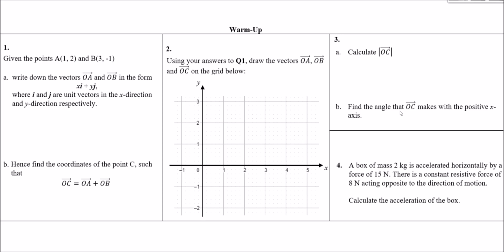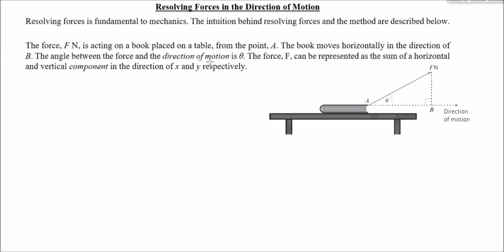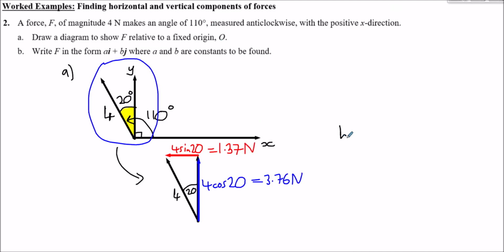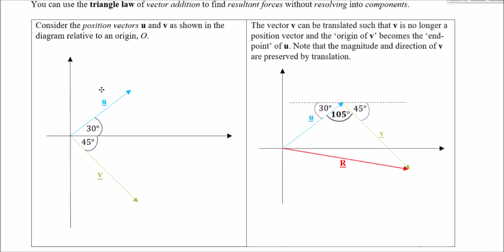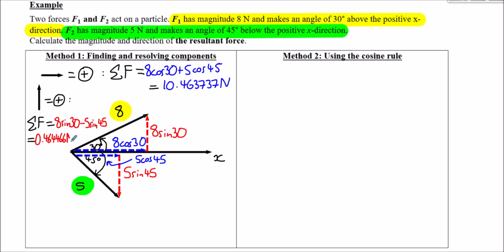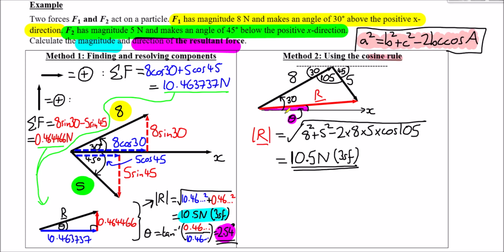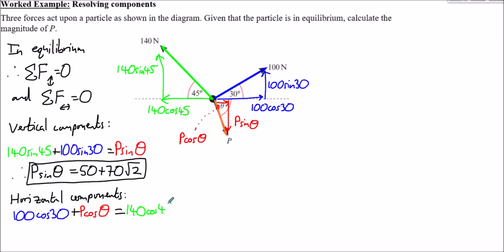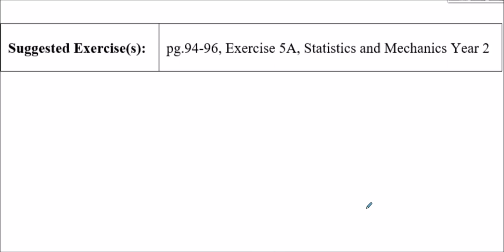Year 13/A2 Mechanics Chapter 5.1 (Forces and Friction)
Welcome to the first lesson on the topic of forces and friction!

This lesson takes a deeper look at the idea of resolving forces into components. As an alternative to resolving forces, sometimes we may be able to use the cosine rule with forces that are able to be arranged in a "force triangle"; this, too, is explored here.

This lesson is meant as preparation for Exercise 5A, page 94 of the Pearson Edexcel Statistics and Mechanics Year 2/A2 Textbook.

Introduction:                                                   00:00
Solution to Warm-Up Q1:                                0:54
Solution to Warm-Up Q2:                                2:59
Solution to Warm-Up Q3:                                5:01
Solution to Warm-Up Q4:                                6:58

RESOLVING FORCES
Introduction and explanation:                       9:37

Worked Example 1:                                      13:02
Worked Example 2:                                      16:40
Worked Example 3:                                      21:03

THE TRIANGLE LAW/COSINE RULE
Introduction and explanation:                    28:53
Illustrative Example
Method 1 (Resolving forces):                     32:12
Method 2 (Cosine Rule):                              43:51

Worked Example (Resolving forces):        53:37
Alternative method (cosine rule):           1:05:52

Suggested Exercises:                               1:08:36